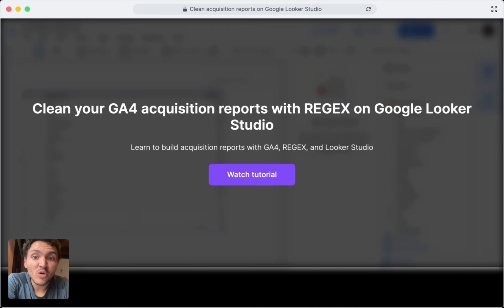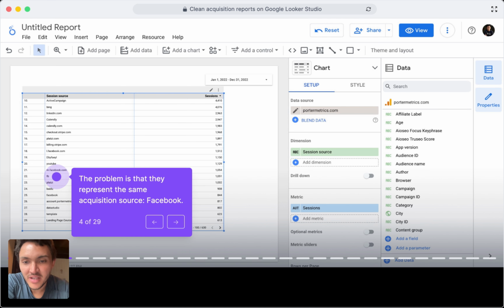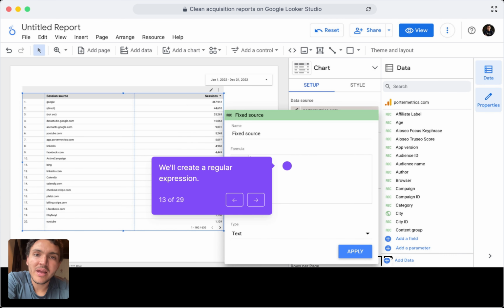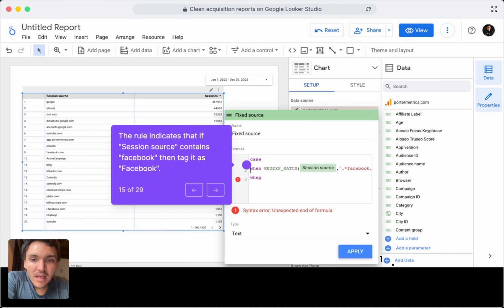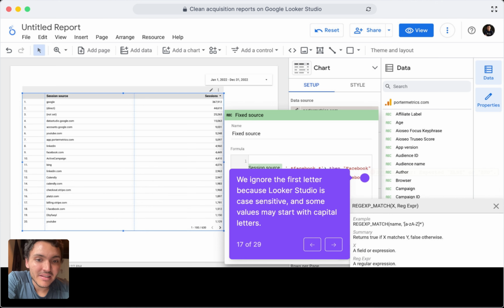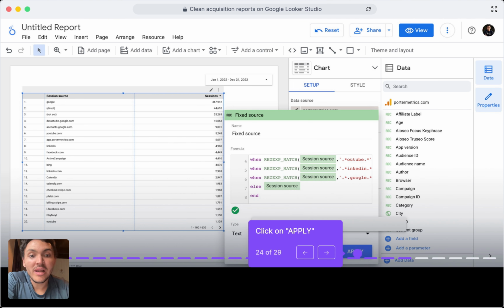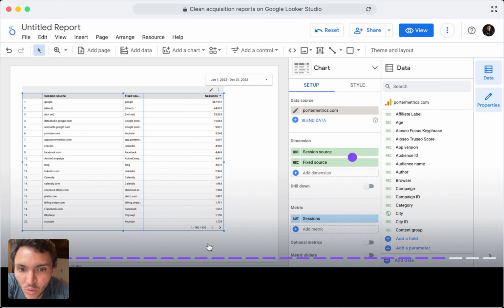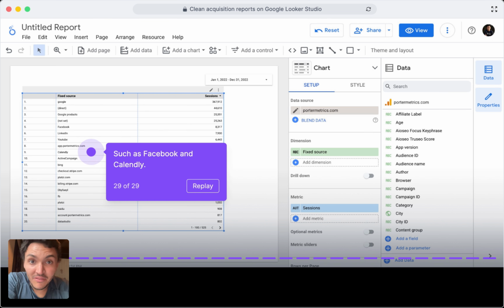Clean GA4 acquisition reports with REGEX on Google Looker Studio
Learn to clean your Google Analytics 4 acquisition reports using regular expressions.

See how to group and filter data accurately to eliminate redundancies in the sources.

Here's what you'll learn:

00:00 Clean Google Analytics acquisition reports using regular expressions in Google Looker Studio.
00:06 Identify the need to group and filter similar traffic sources in the reports.
00:19 Demonstrate examples of duplicate traffic sources such as Facebook, YouTube, and Calendly.
01:24 Introduce regular expressions as formulas for manipulating text.
02:05 Explain the structure and usage of regular expressions, focusing on the "regex match" function.
03:12 Provide ready-to-use regular expression formulas for grouping traffic sources.
04:57 Showcase the cleaned data by applying the regular expression formulas.
05:47 Remove the original session source dimension and analyze insights from the cleaned acquisition report.
06:21 Encourage viewers to reach out for assistance with creating marketing reports in Google Looker Studio.